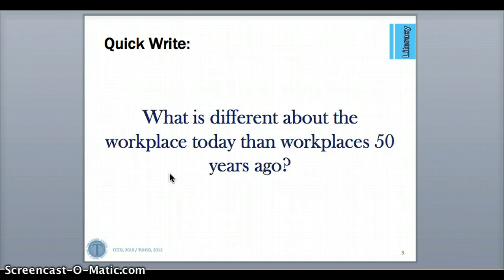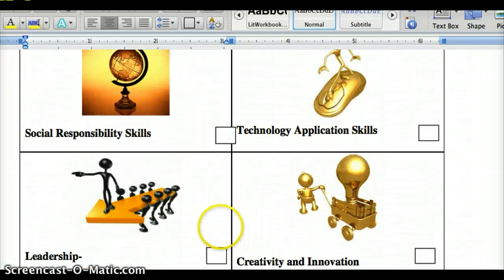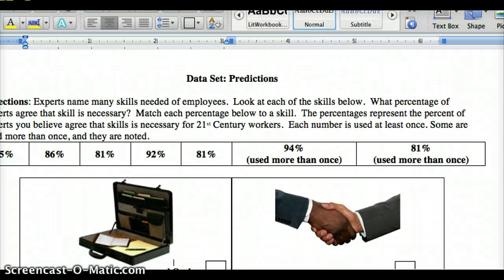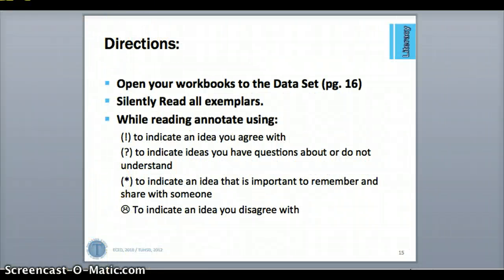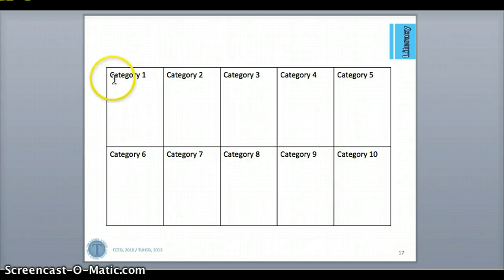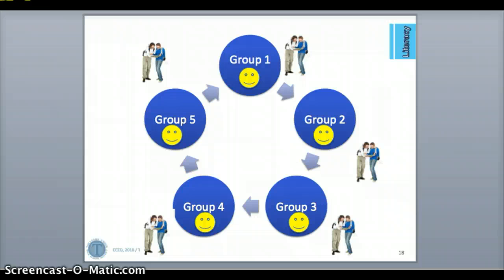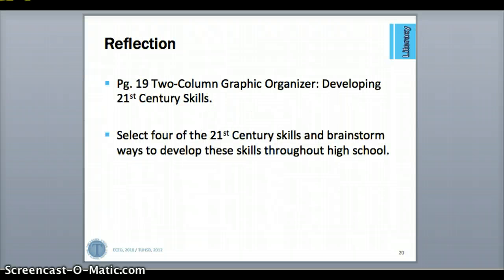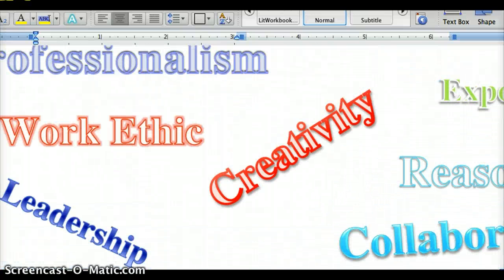Lesson 1.3 Screencast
An overview of lesson 2.3